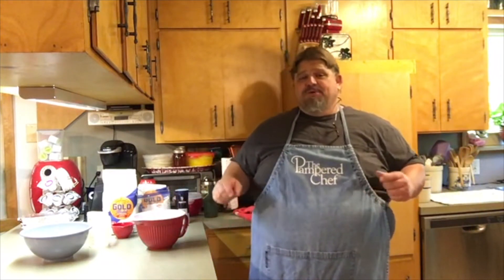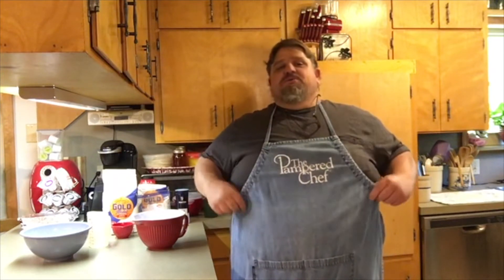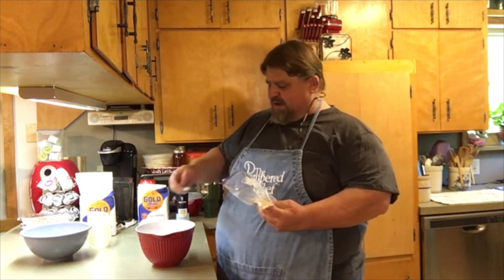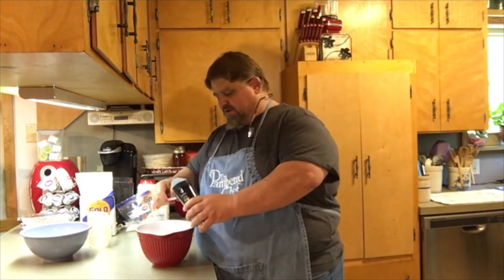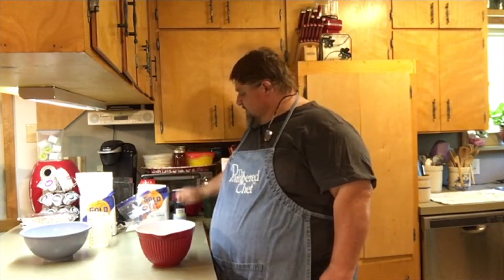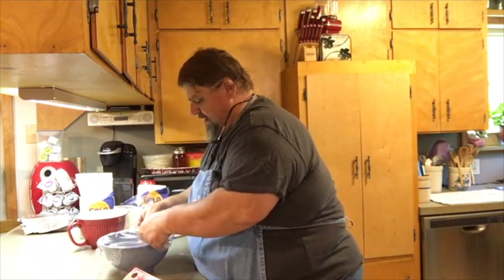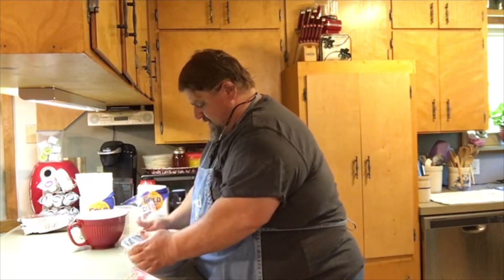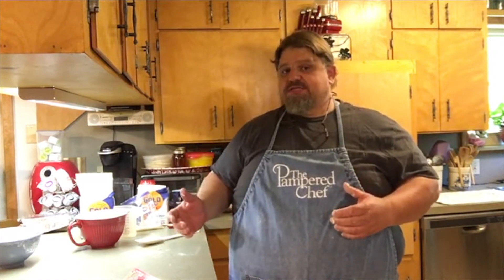Baking Some Good Bread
Hello again You Tube The Buffalo Pyle here today we are baking some bread.  Ms. Pookie has allowed me to use the kitchen and i have a nice little recipe.
So thanks for joining me and hope you enjoy.

Dutch Oven Bread Recipe

3 Cups of All Purpose Flour
1/4 teaspoon of Yeast
1 teaspoon of Salt ( I prefer Sea Salt )
1 & 1/2 cups of Hot Water ( Not Boiling Water should be 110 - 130 degrees )

Combine dry ingredients in a mixing bowl then add warm water,  mix till all the dry and wet are combined.  You are looking for a sticky dough.  Do not over work the dough.

Place sticky dough into a bowl and cover with plastic rap to seal.  Let rise for 3-5 hours. ( this dough is very forgiving but needs at least 3 hours )

Pre heat Oven and and Dutch Oven to 450 Degrees.  ( Make sure and heat complete Dutch Oven including lid )

While your oven pre heats

Flour a working area and place your risen dough on the flour. Again do not over work the dough.  flatten the dough and fold it in half then flatten and fold in half again do this 4 times in total then turn the dough over and create a half moon ball.  Place dough ball on a pice of parchment paper and into another bowl  and cover with a towel for a second rise about 30-45 minutes.

Now place the dough ball and the parchment paper into the Dutch Oven and cover with the lid bake at 450 degrees for 35 minutes.  Remove the Dutch Oven lid and continue to bake at 450 degrees for another 12 minutes to add the crust.

Remove and enjoy.